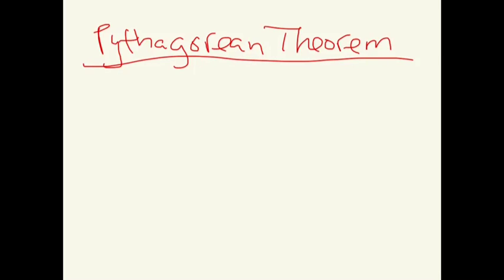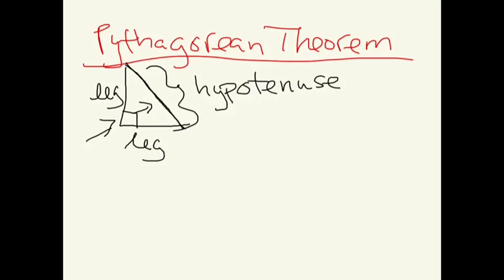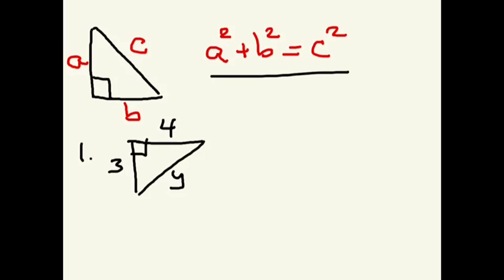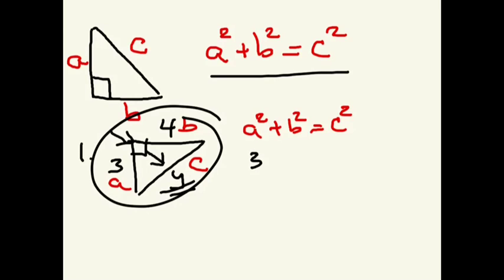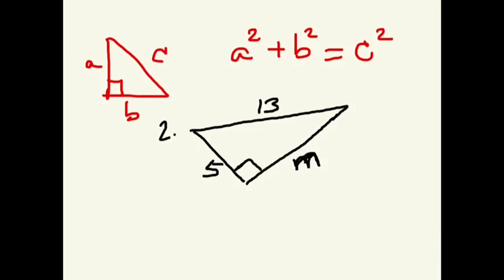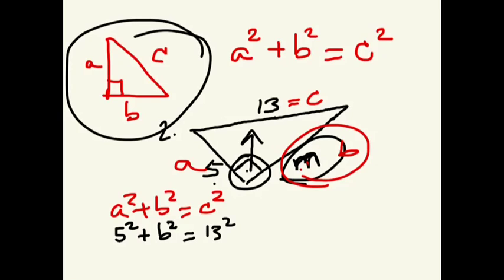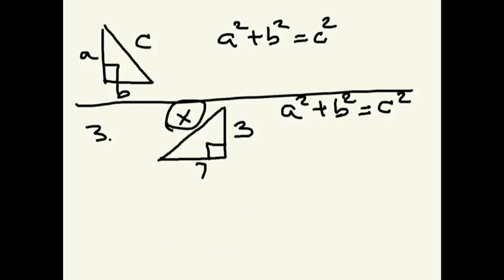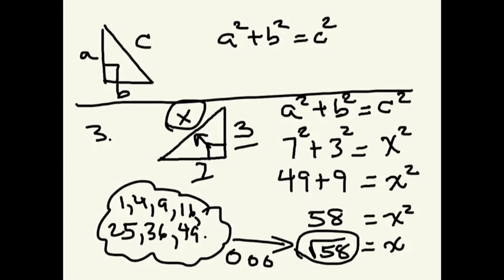Knowing the Pythagorean Theorem (Math For Madi)